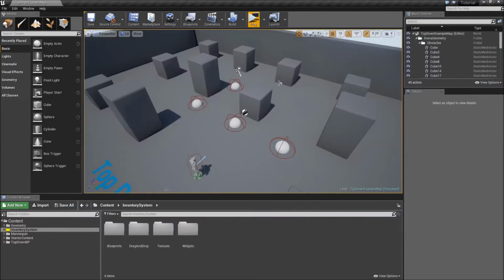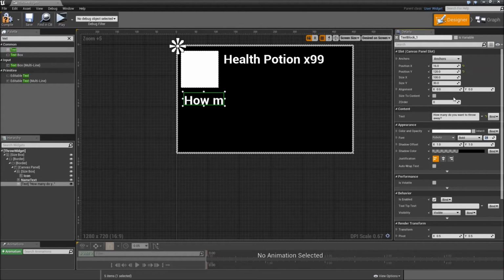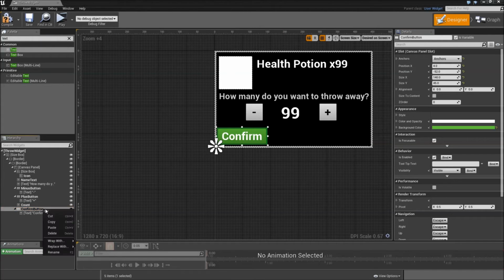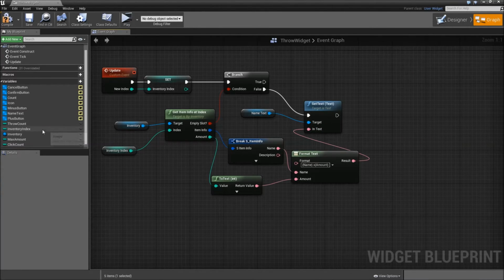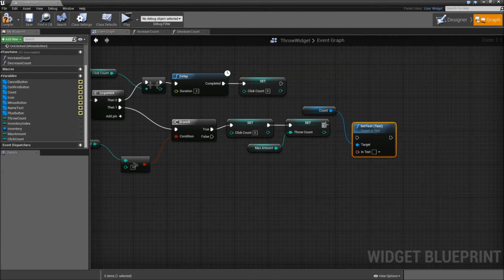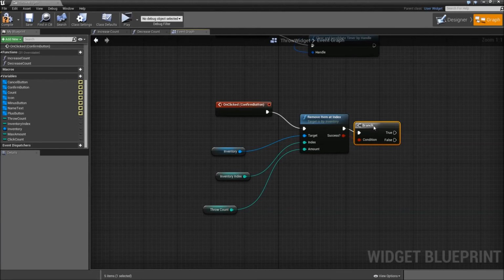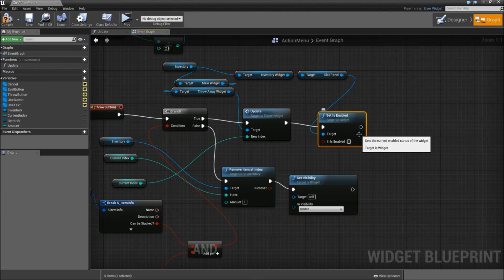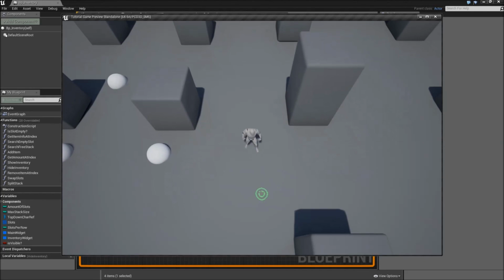[Eng] Slot-based Inventory System: Throwing away multiple items #010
Before we start working on dragging and dropping our items in the next episode, we create a "throw widget" with which we can control a counter to remove multiple items at once.